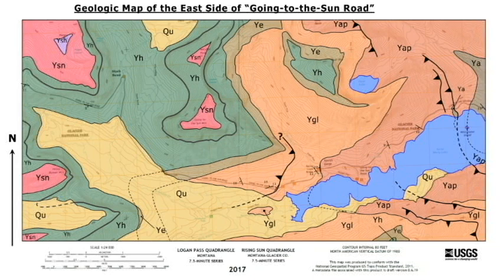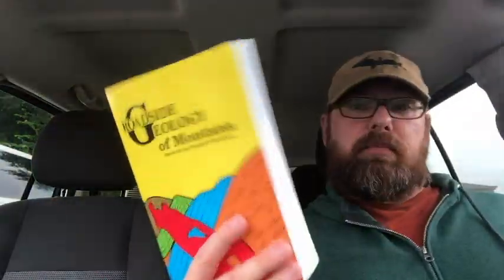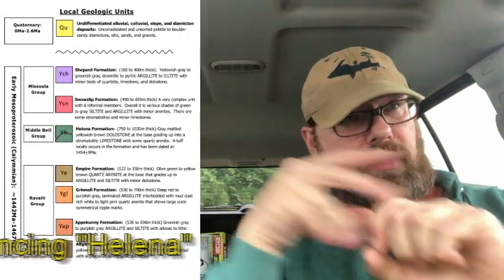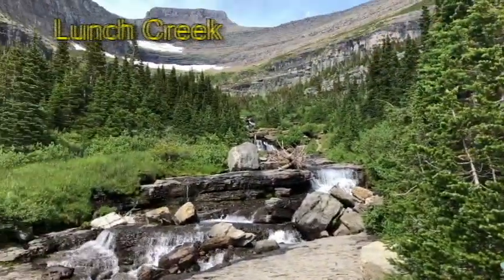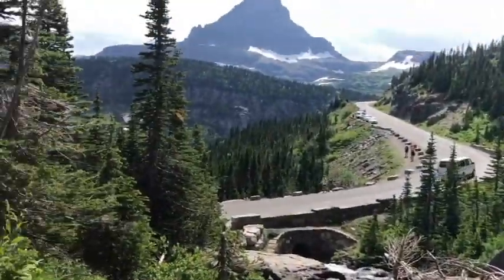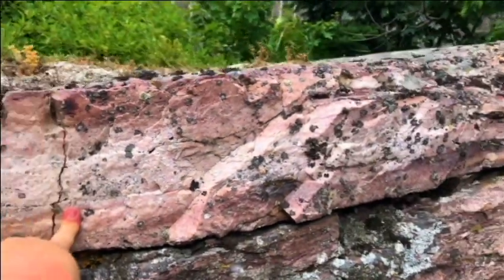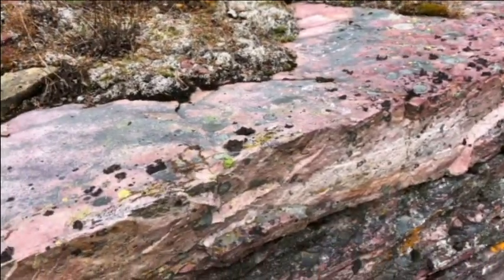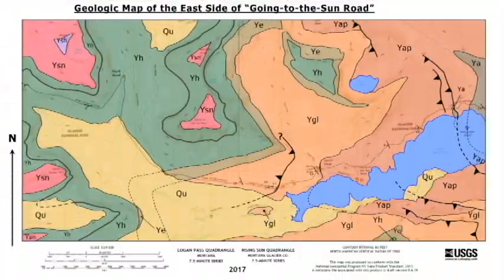Geology of Glacier National Park: Going-to-the-Sun Road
Episode 3 of our trip to Glacier National Park.  More Precambrian geology.  Here we explore the Going-to-the-Sun Road.  I left out two stops to keep this under 30 minutes.  There may be a video with them later.